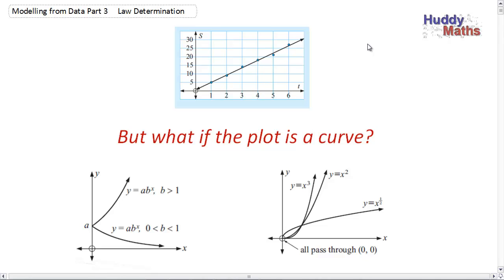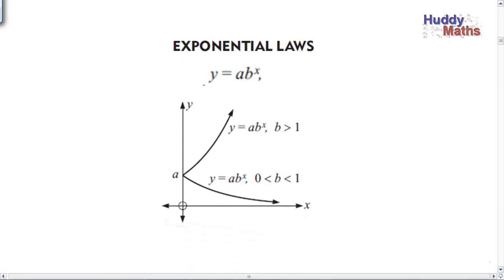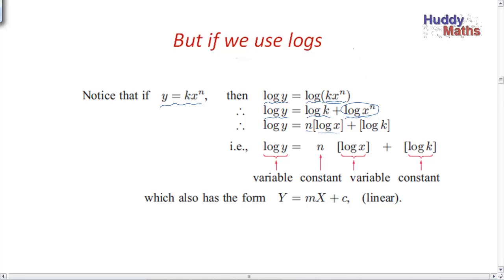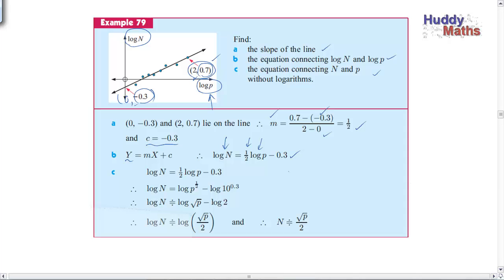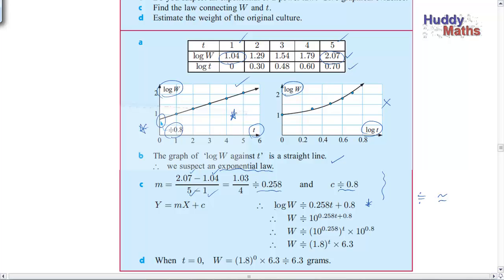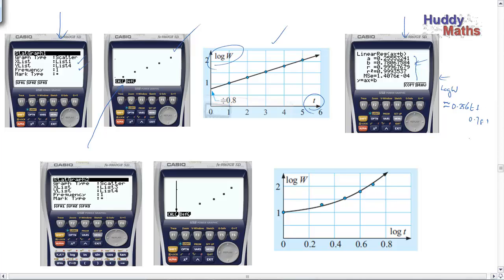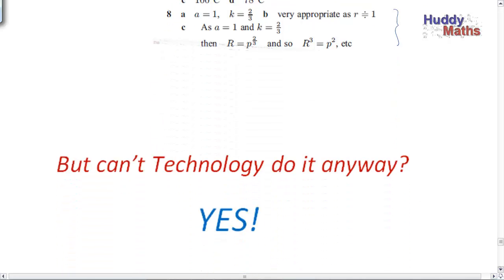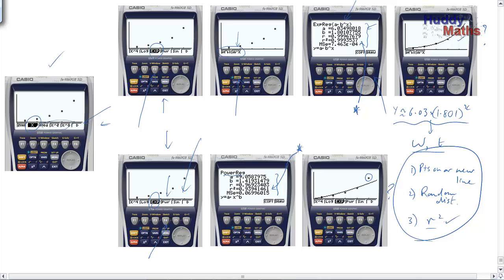Modelling from Data Part 3 Law Determination